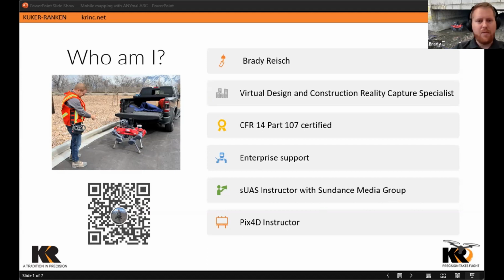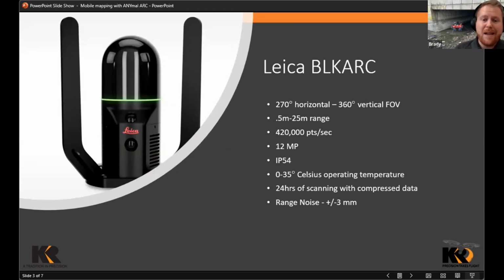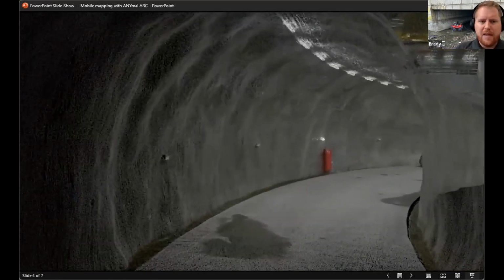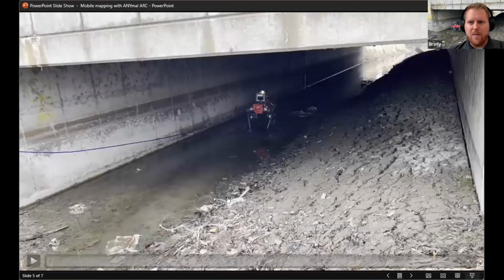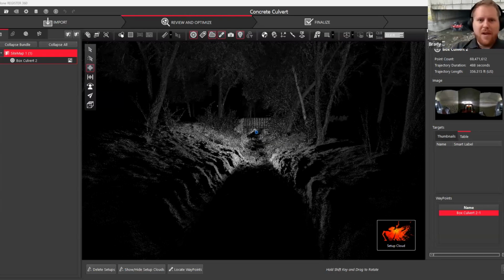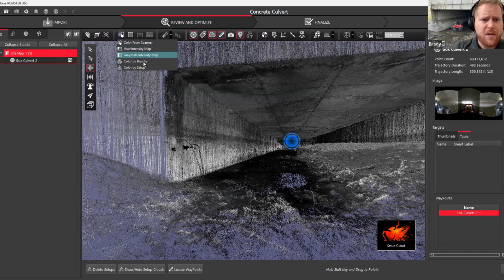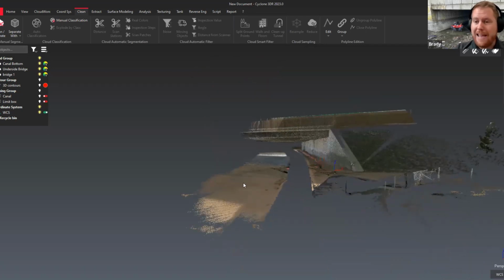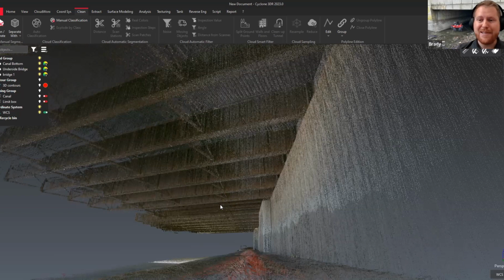Mobile Mapping with ANYmal and Brady Reisch of KukerRanken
ANYmal is the ultimate quadruped robot.  Built for stamina, strength, and access to places no other robotic dog can go, with a long battery life, many accessories such as the Leica BLKARC system, the ANYmal is built for scanning, inspection, monitoring, security, mobile survey, and access to challenging areas (as seen in this video).